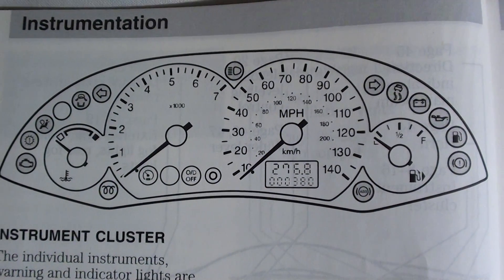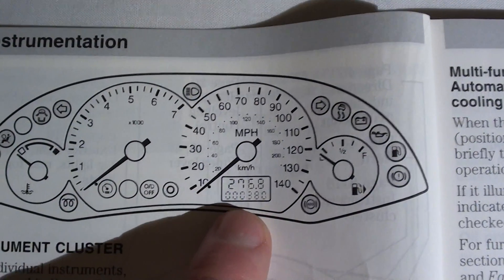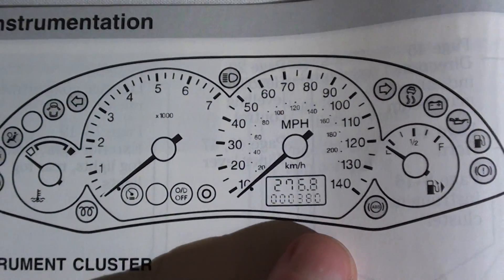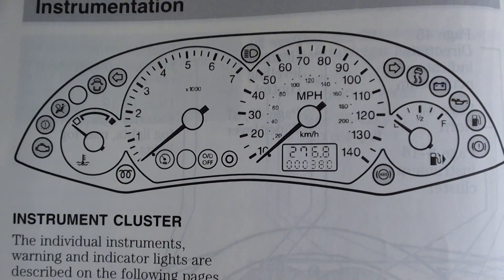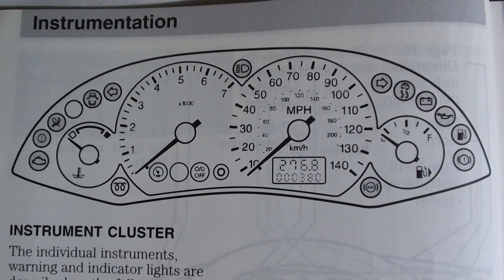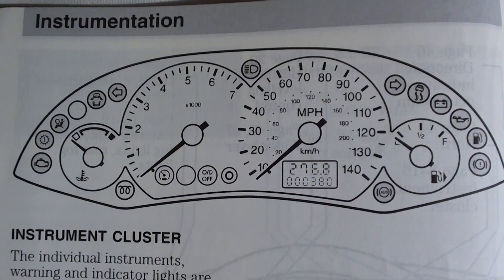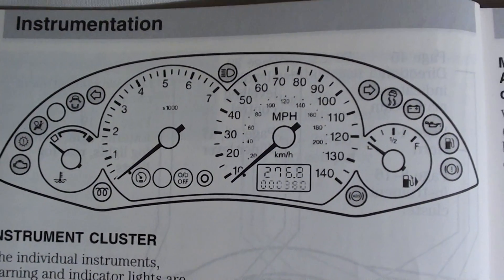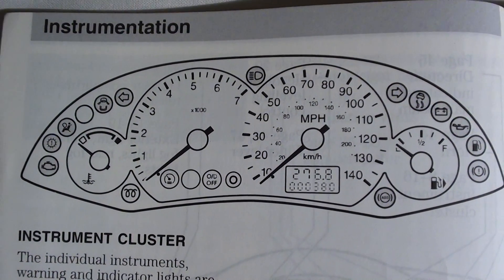Ford Focus Mileage/Km Correction & Reset Tools